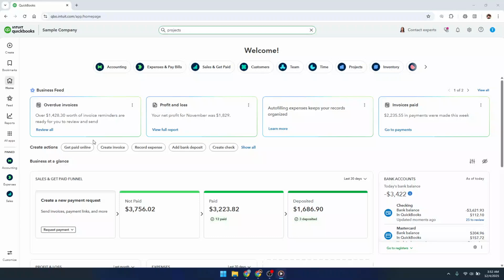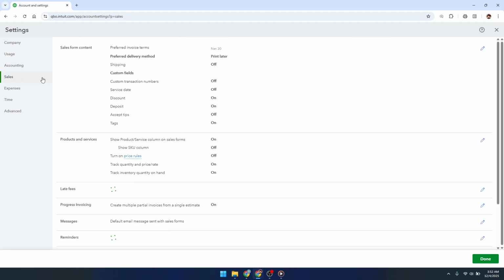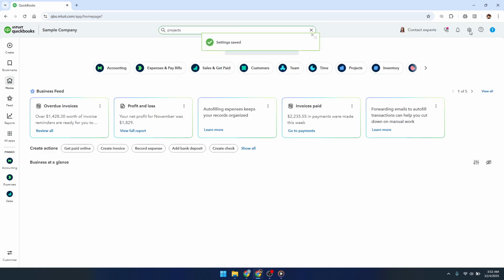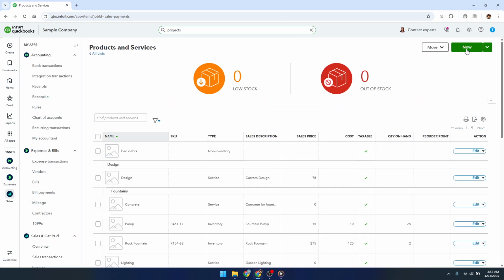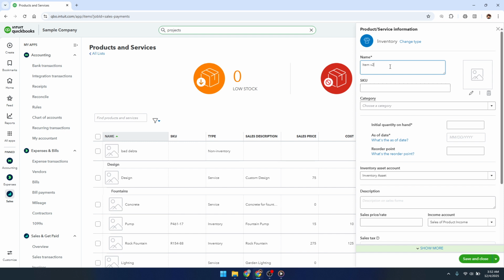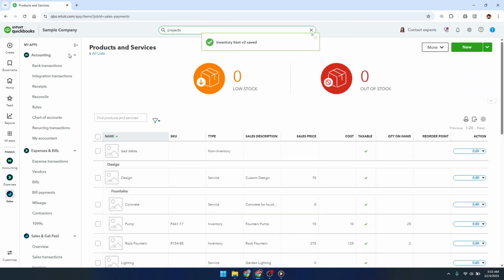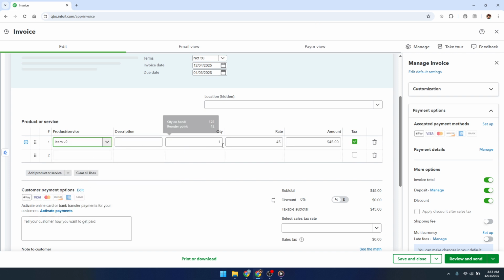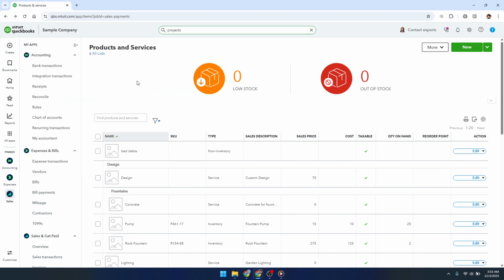How To Use Inventory Reports Tracking, Maintaining & More In QuickBooks Online [2026 Guide]